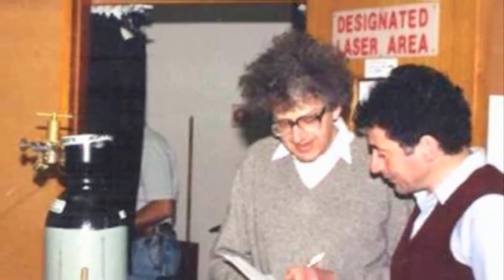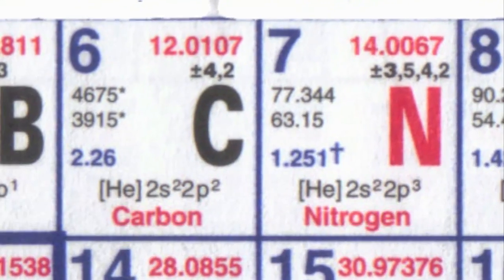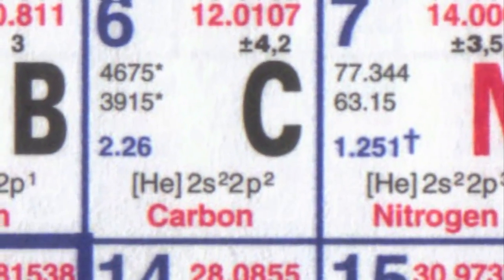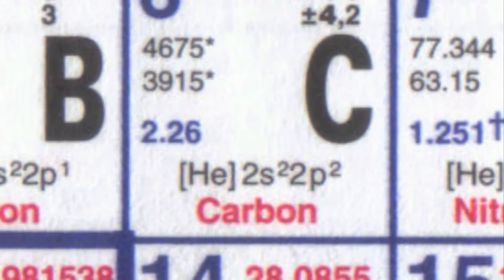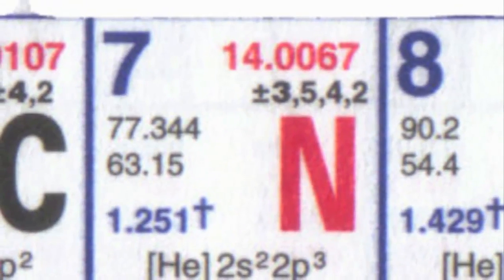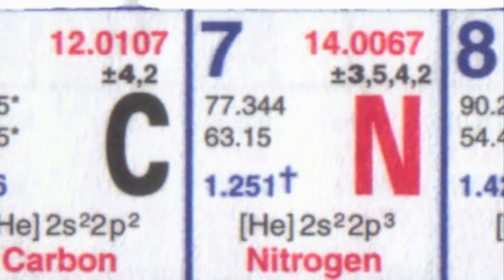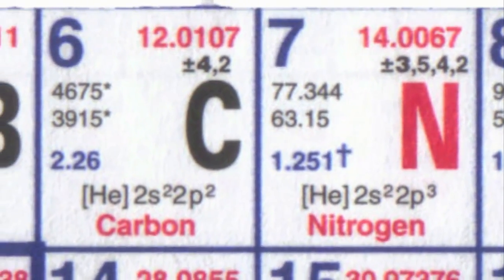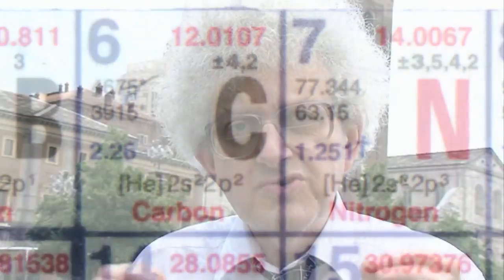Radiocarbon & Turin Shroud - Periodic Table of Videos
We discuss the famed Turin Shroud in a chemistry context, including how radiocarbon dating has famously been used on the religious relic.

Correction: It's a proton and electron COMBINING to create C14... I made the poor Professor stand in the Italian sun for so long waiting for the right light conditions that I may have temporarily fried his brain. Correction is included as an annotaion.